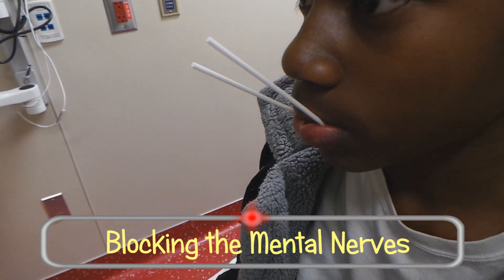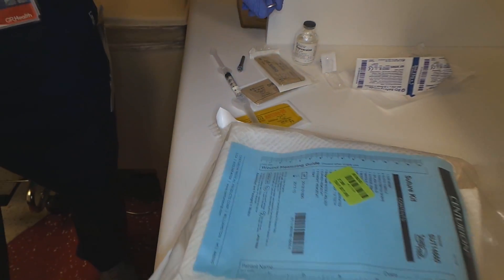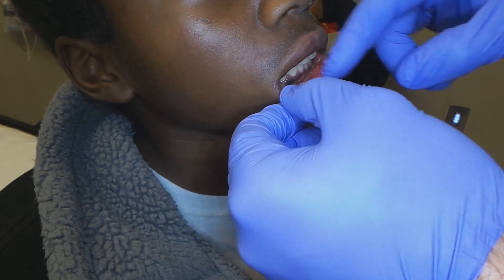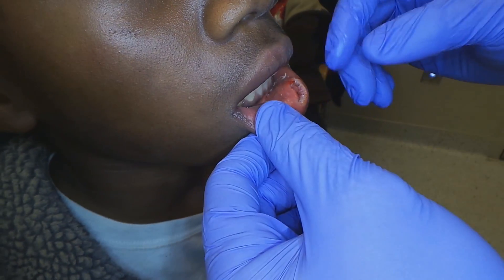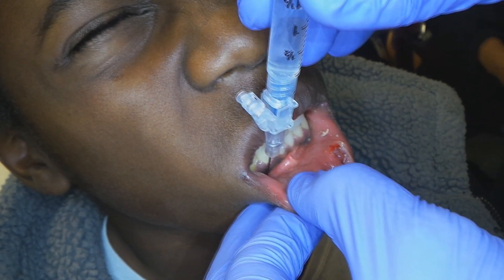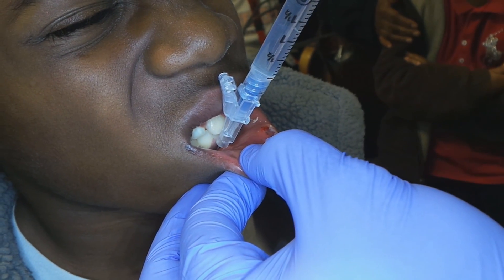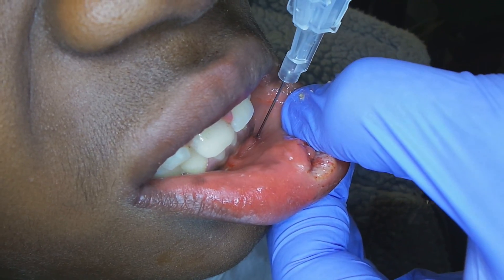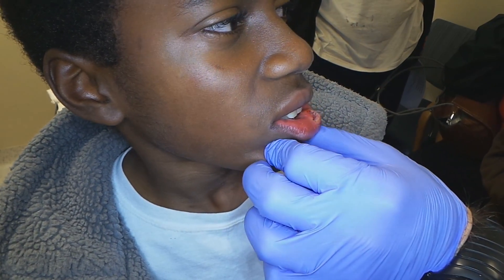Blocking the Mental Nerves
In this video we demonstrate how to block the mental nerves in order to attain anesthesia of the lower lip.